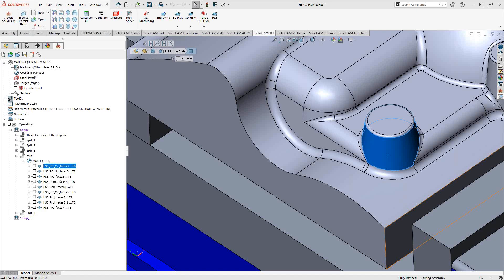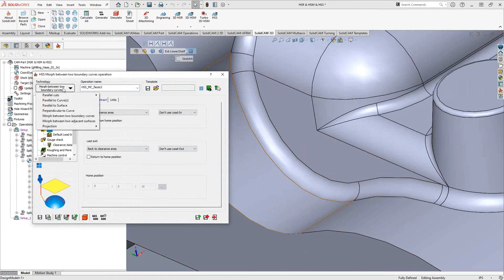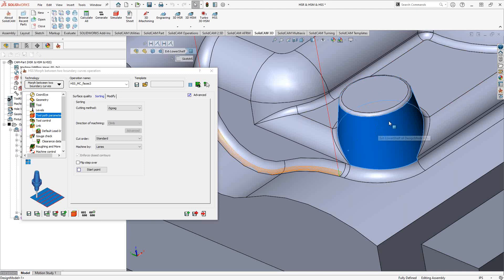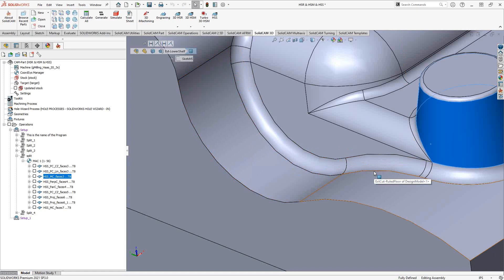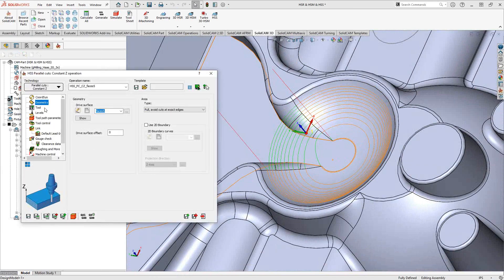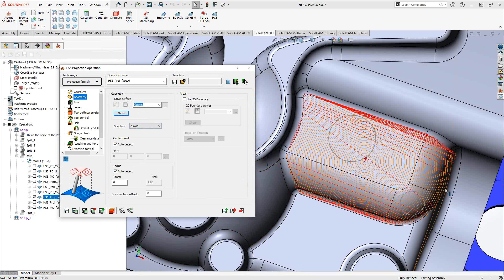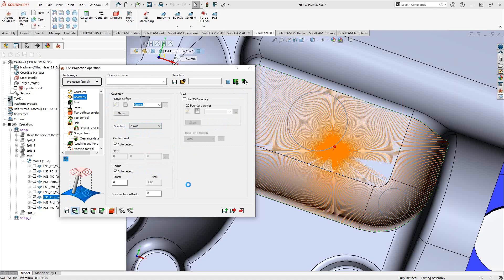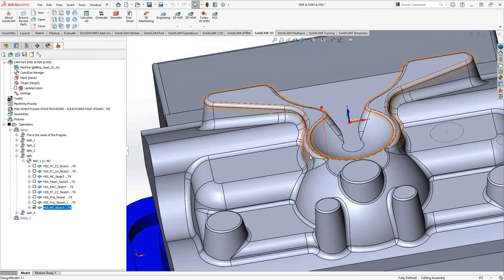HSS Full 2021